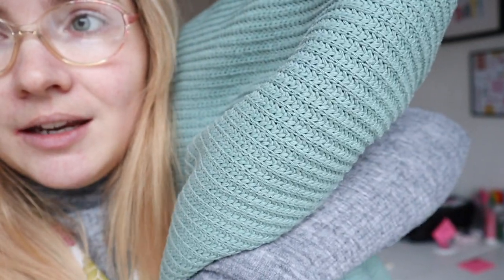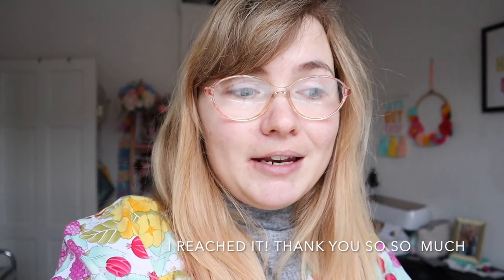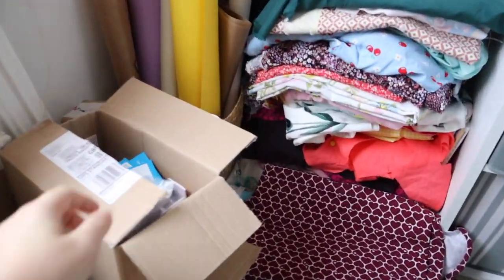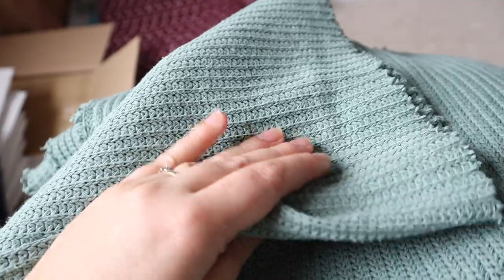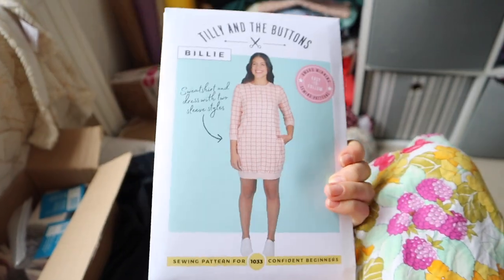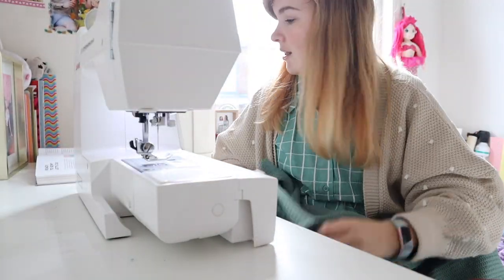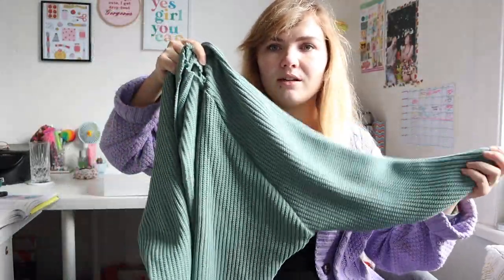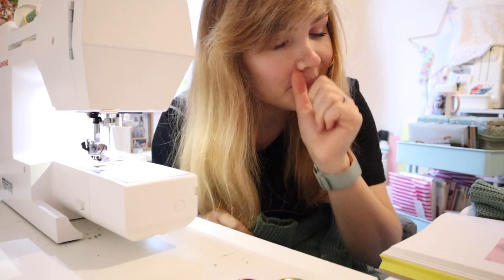SEW WITH ME | Tilly & The Buttons Bertha Cardigan Make It Simple Book Vlog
Hey guys! I am back after a small break & sharing a new sewing vlog. In this video I am sewing the Bertha Cardgian from Tilly and The Buttons book Make It Simple. This is the 3rd time making this pattern and it's such a treat to sew & can be made easily in a day or in a few small sessions.